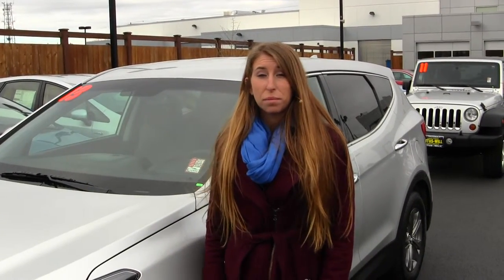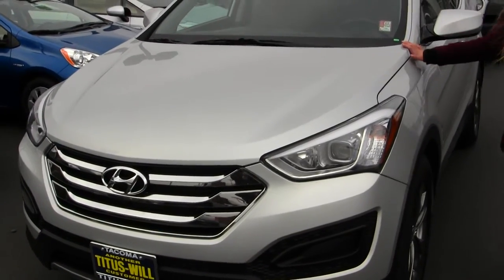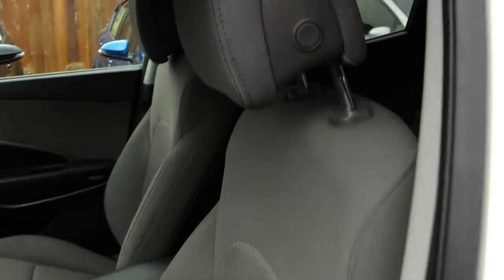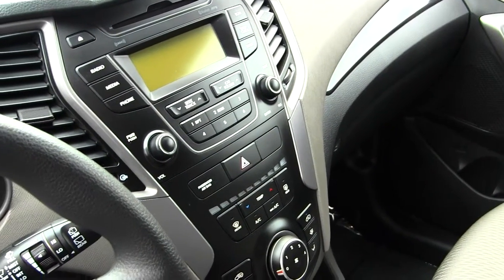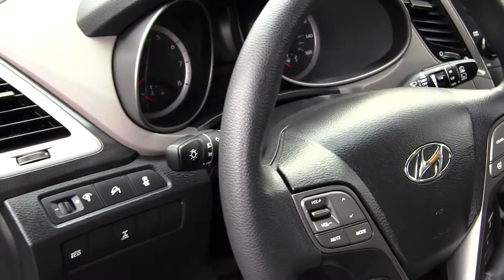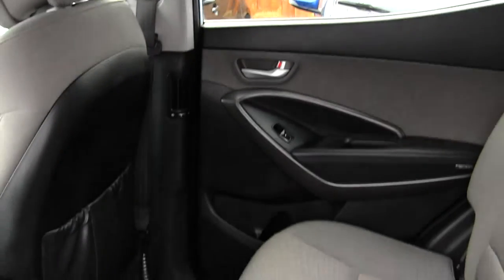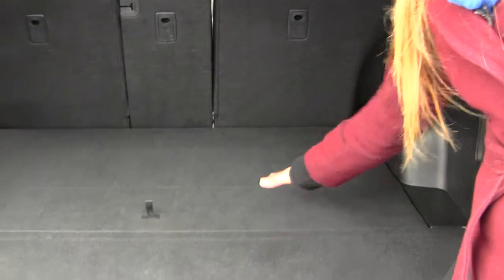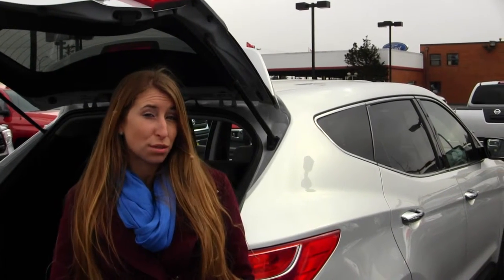Virtual Walk Around Tour of a 2013 Hyundai Santafe Sport AWD at Titus Will Toyota w7411